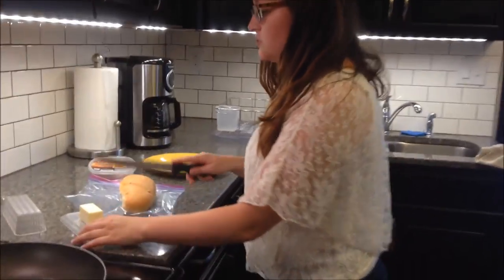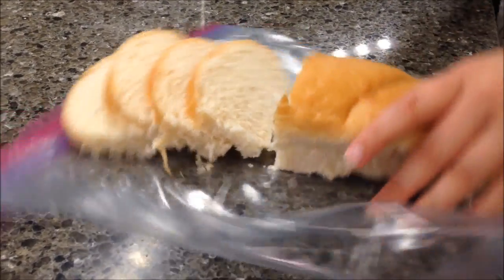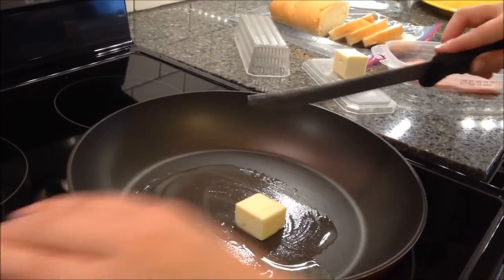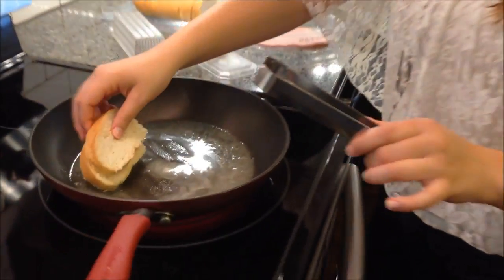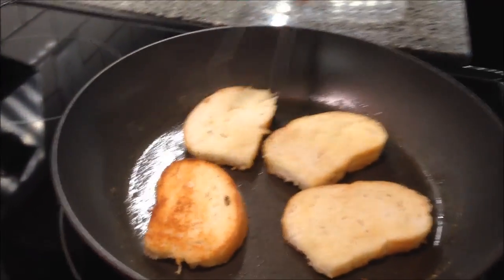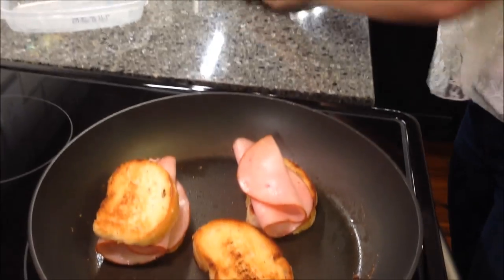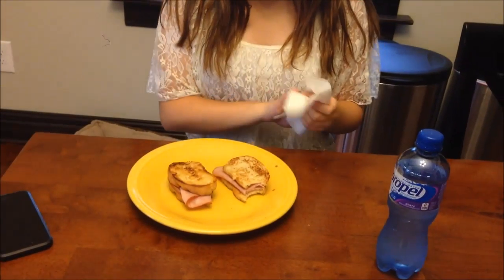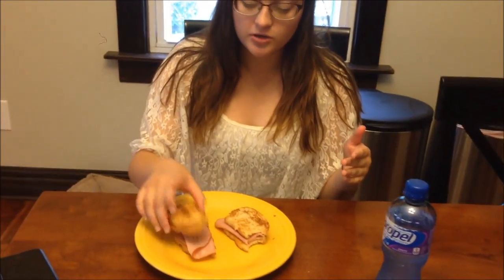How To Make A Grilled Sandwich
Keeping in mind that a lot of young people watch her cook, Ashley wanted to share how she makes a grilled sandwich. It’s not hard at all and even very young people can participate.